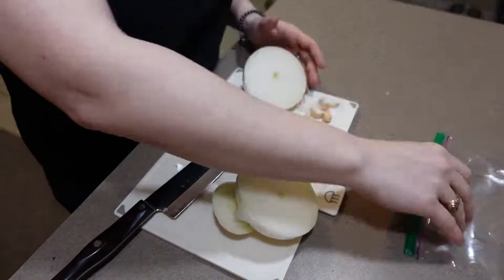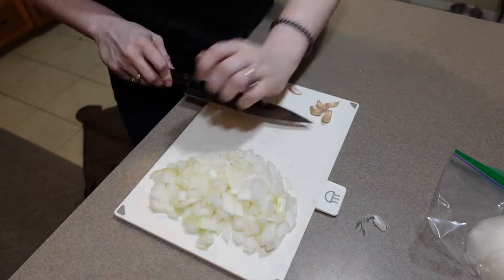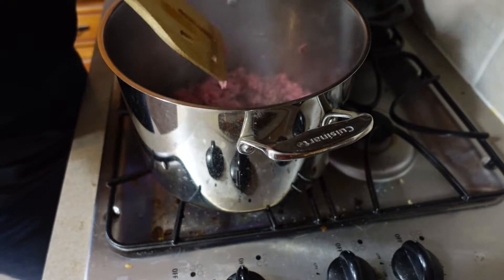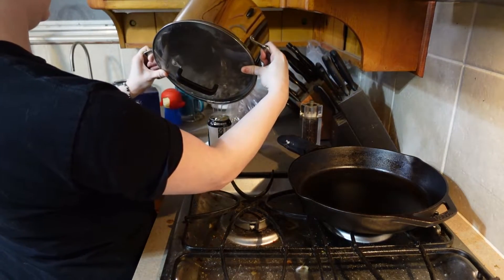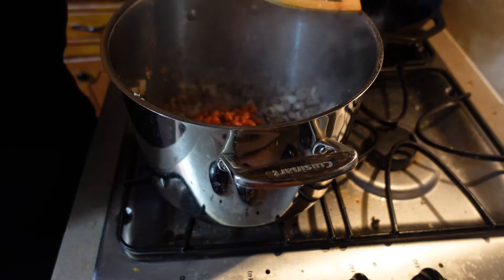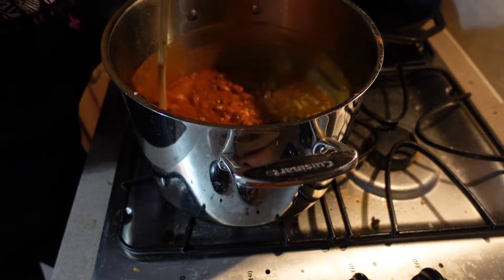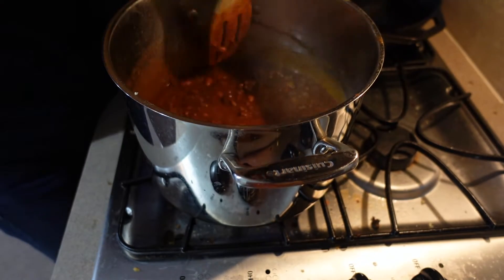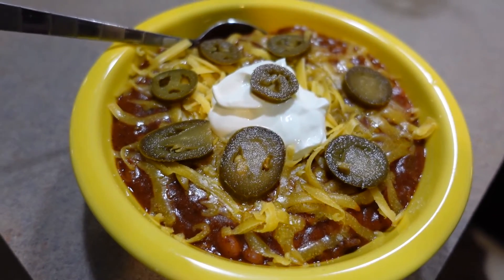Texas Chili || Cook with me!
Join me while I whip up some quick Texas chili using an old family recipe.

Chili recipe:
1/2 - 2 1/2 lbs ground meat
1/2 onion, chopped
2 tsp. minced garlic
1/4 C flour
3 1/2 - 4 Tbsp. chili powder
1 1/2 tsp. salt
1/2 - 1 Tbsp. sugar
1/2 tsp cumin
1/2 tsp Oregano
1 tsp. red pepper
2-3 cans chili beans
2 cans tomato sauce + water

Brown and drain ground beef and onion. Add garlic, flour, beans, tomato sauce, water, and spices. Stir well and let simmer for 30 minutes to an hour.

Thumbnail art by: Octopuissant (Instagram)